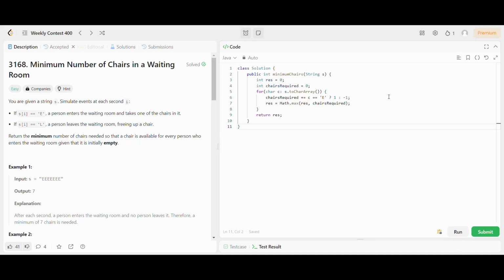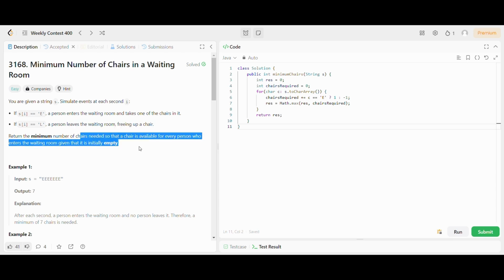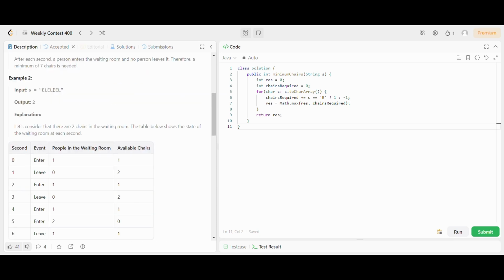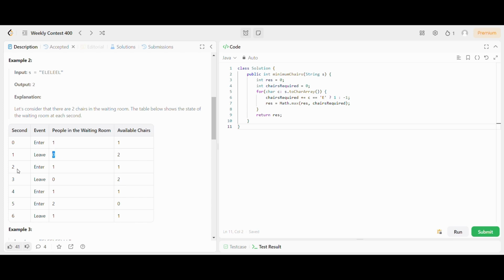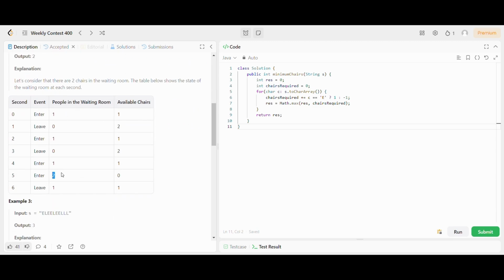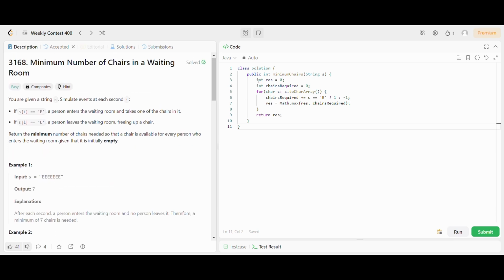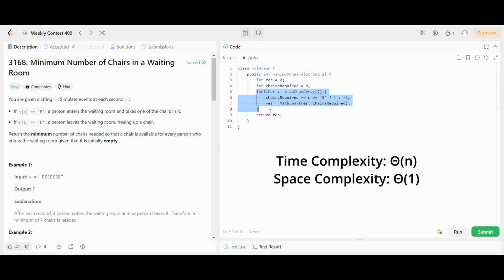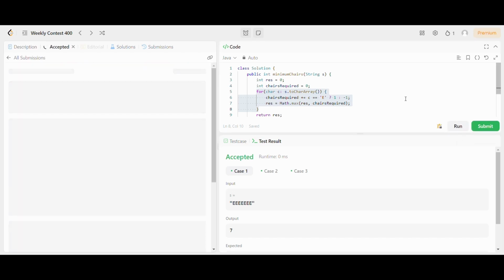LeetCode 3168 | Minimum Number of Chairs in a Waiting Room | Easy | Weekly Contest 400 | Java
In this video, we'll solve an interesting problem where we need to determine the minimum number of chairs required so that a chair is available for every person who enters the waiting room given that it is initially empty.

Given a string s, each character represents an event at ith second:

'E' means a person enters and occupies a chair.
'L' means a person leaves and frees up a chair.

We'll find out the minimum number of chairs required so that a chair is available for every person.